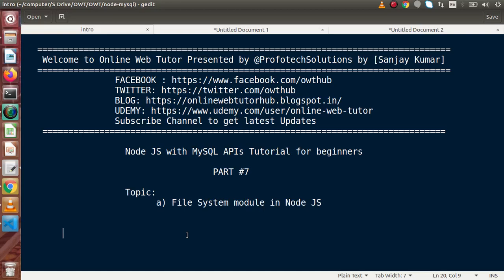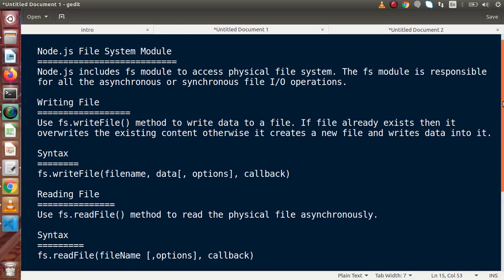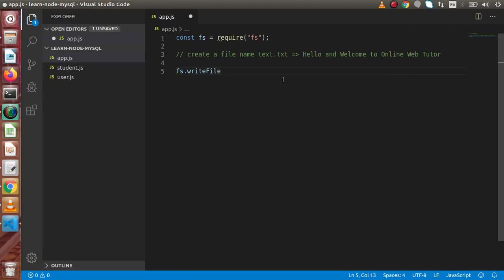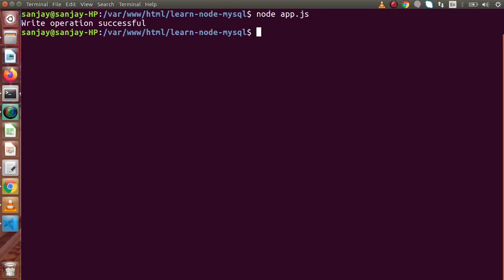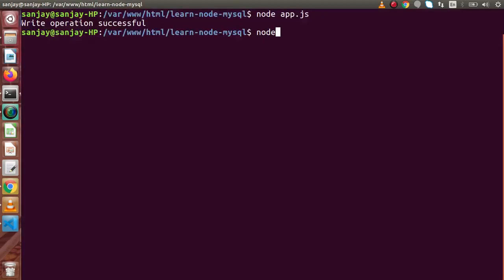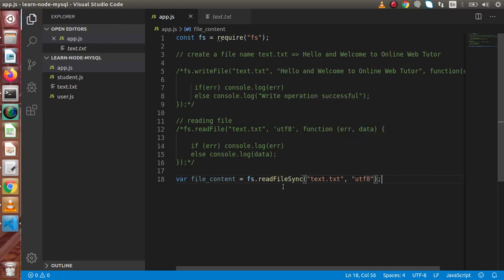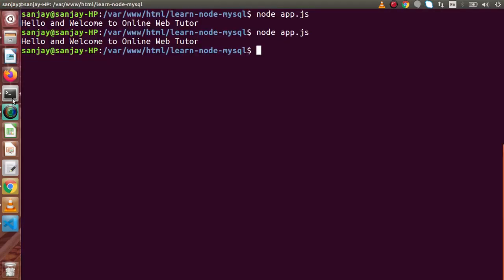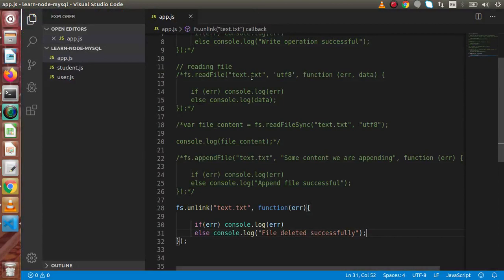Learn Node JS with MySQL APIs Development Beginners Tutorial | File System Node Js Application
Node.js File System Module
   Node.js includes fs module to access physical file system. The fs module is responsible
   for all the asynchronous or synchronous file I/O operations.

   Writing File
   Use fs.writeFile() method to write data to a file. If file already exists then it
   overwrites the existing content otherwise it creates a new file and writes data into it.

   Syntax
   fs.writeFile(filename, data[, options], callback)

   Reading File
   Use fs.readFile() method to read the physical file asynchronously.

   Syntax
   fs.readFile(fileName [,options], callback)

   Delete File
   Use fs.unlink() method to delete an existing file.

   Syntax
   fs.unlink(path, callback);

  Node.js can be defined as a dynamic, cross-platform and open-source JavaScript framework
  or runtime environment that is built on the Google Chrome JavaScript V8 engine. Node.js,
  developed by Ryan Dahl in 2009, was initially implemented as a client-side scripting
  language. Nowadays, it is used to execute JavaScript code and scripts that run server-side
  to create dynamic web pages.

  Node.js Features:
  Most web developers implement Node.js due to its amazing and powerful features. Some of
  the features of Node.js are:

  a) Faster code execution
  b) Highly scalable
  c) Non-blocking APIs
  d) No buffering

With such wonderful features, Node.js is widely used for creating server-side and
   networking applications.

   The following are the key areas where Node.js is widely used:

   a) I/O-bound applications
   b) Data streaming applications
   c) Data-intensive real-time applications (DIRT)
   d) JSON API-based applications
   e) Single-page applications